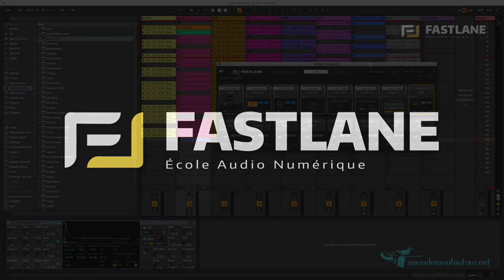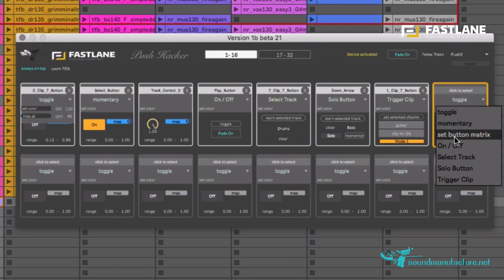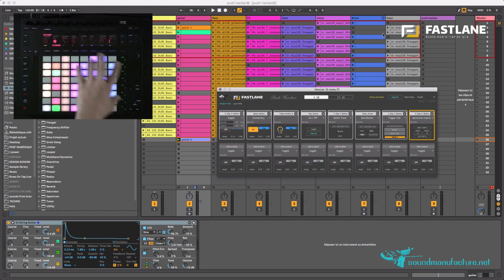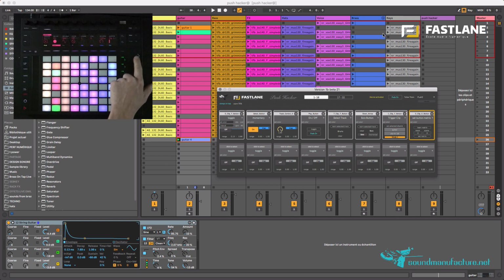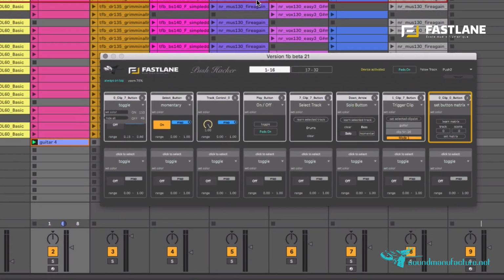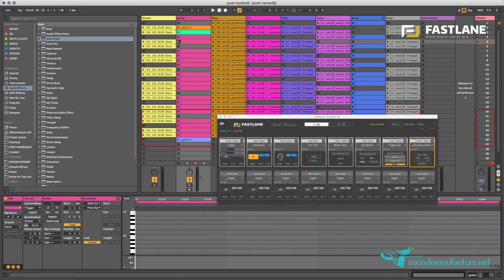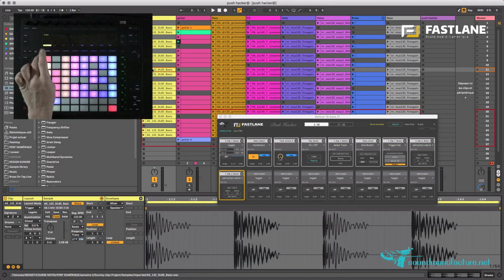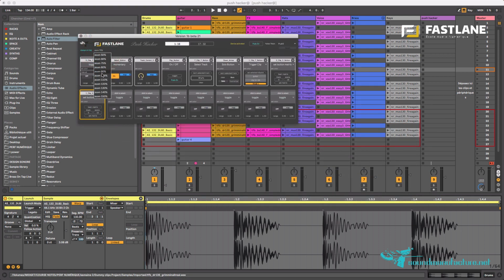FASTLANE: Push Hacker tutorial 4 (english)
► This new Fastlane tutorial is suitable for Push Users

In this tutorial you will learn to :

• Use the set Button Matrix mode on Push Hacker

• Send the matrix to a specific location in your live set to

► Do you want to get Push Hacker?